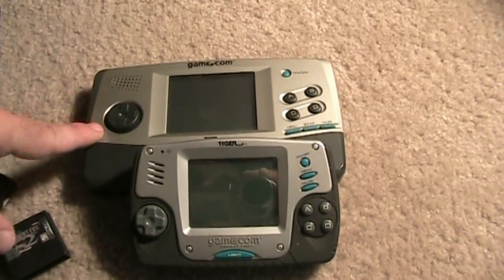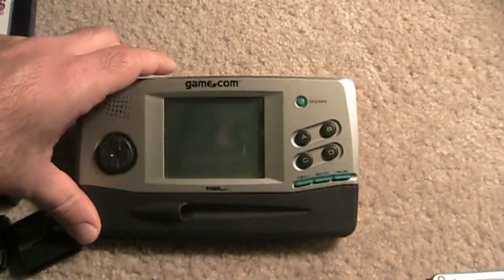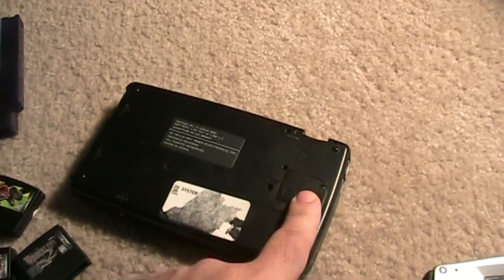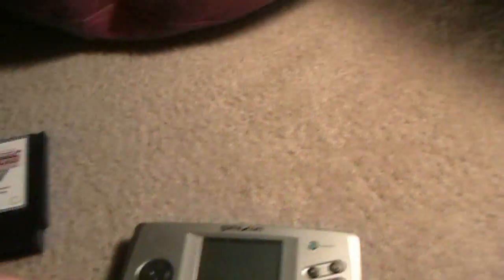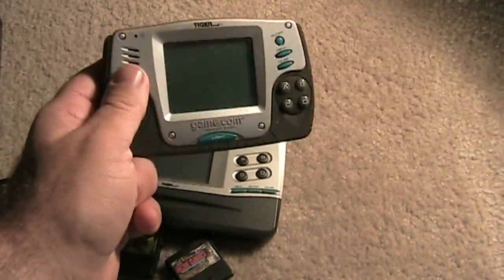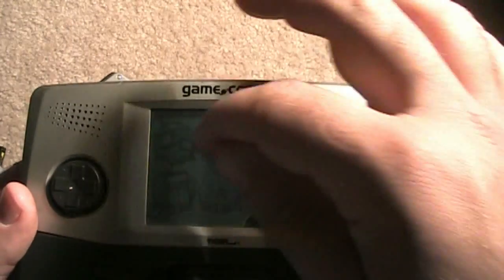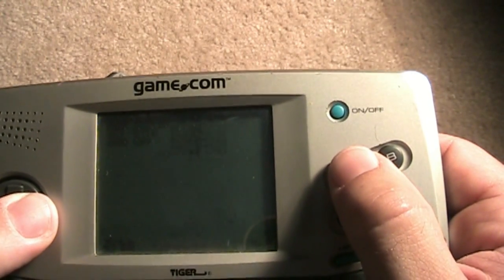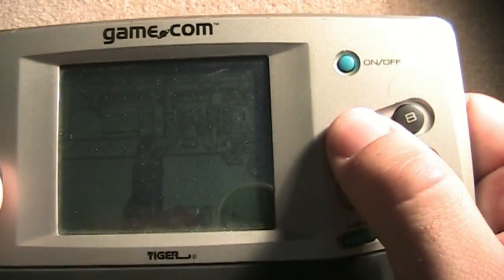Tiger Game.com Handheld Review-Gamester81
The Tiger Game.com was released in 1997 and was the first handheld with touchscreen capabilities. It also had the feature of going online through a separate modem.